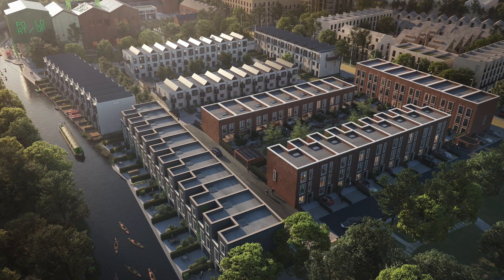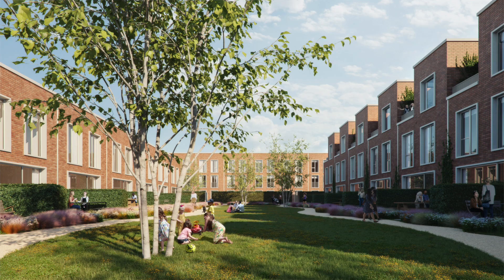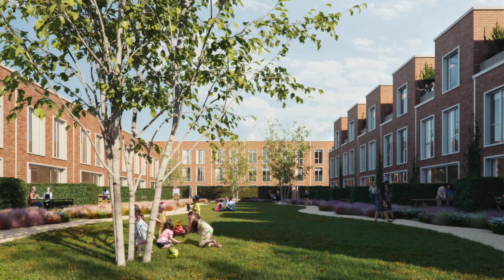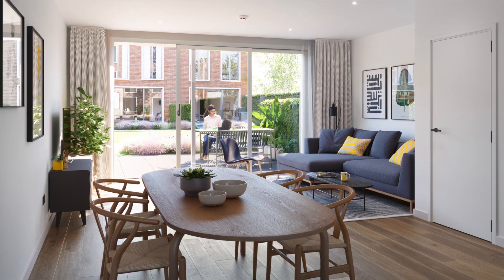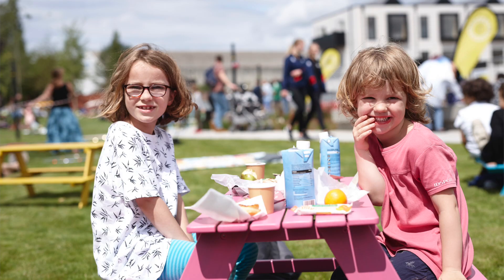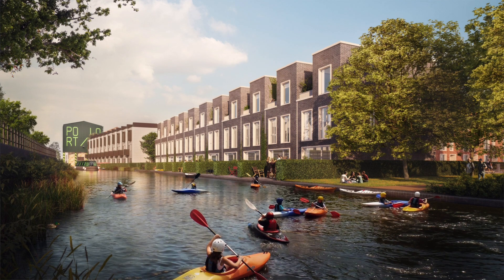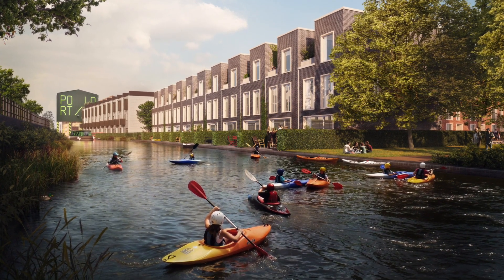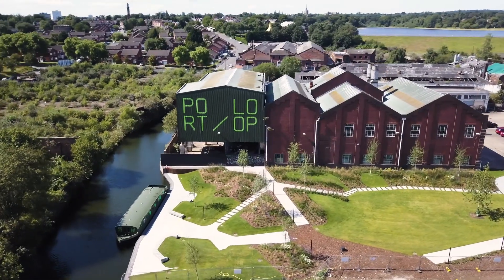Delivering a Green Space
Glenn Howells from Glenn Howells Architects discusses the importance of delivering a green space for Brick House at Port Loop in Birmingham. Port Loop is a partnership between Urban Splash, Places for People, Canal & River Trust and Birmingham City Council.